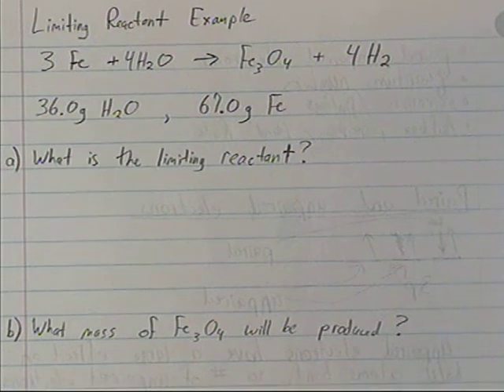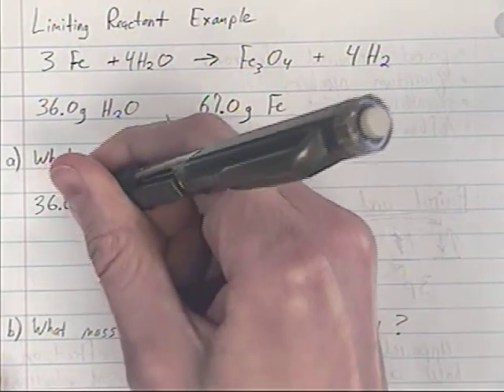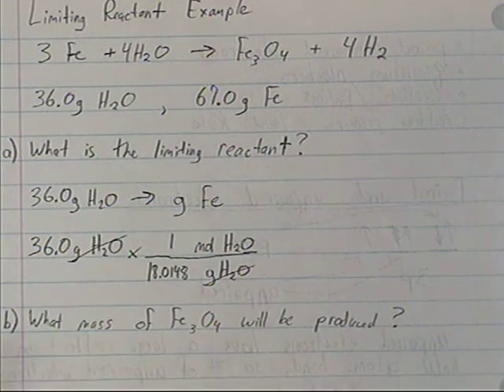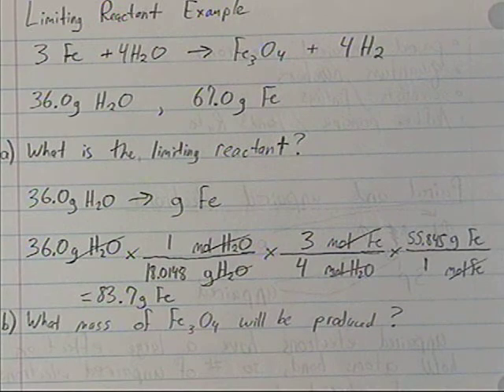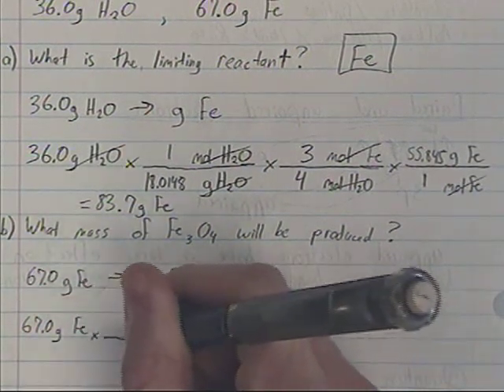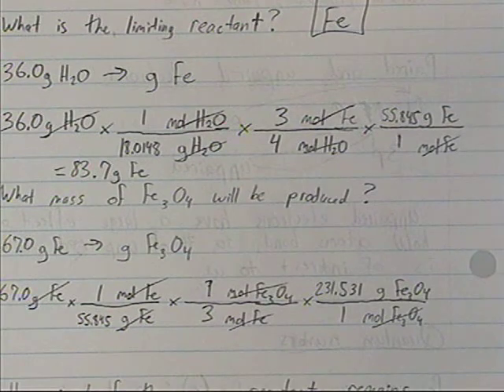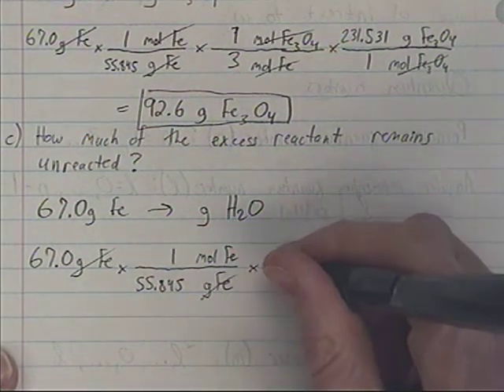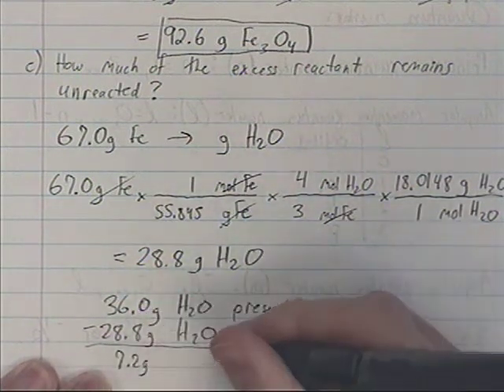Limiting Reactant example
Stoichiometry problem involving a limiting reactant.  Limiting reactant is identified, amount of a product is calculated, and unreacted mass of excess reactant is calculated.